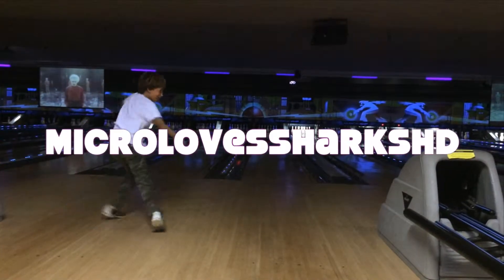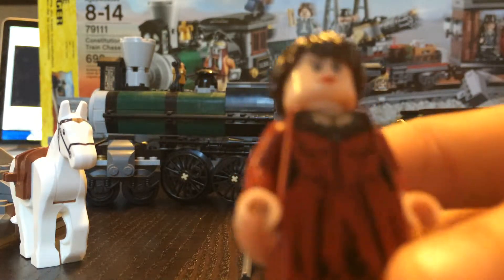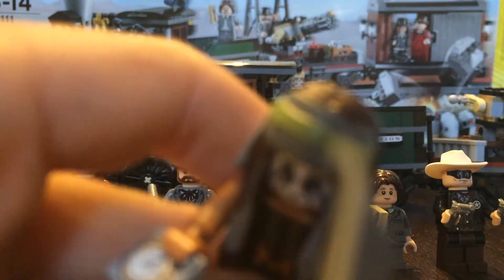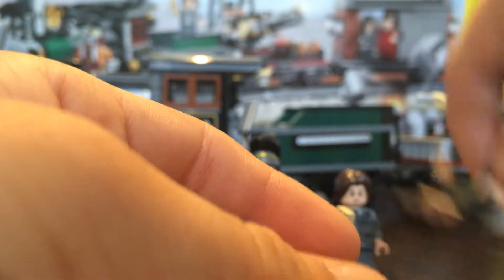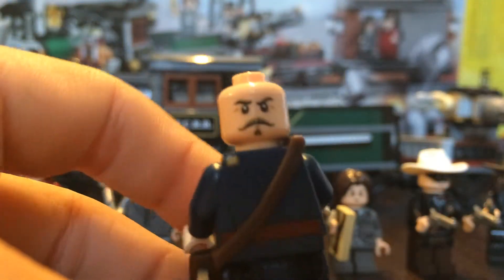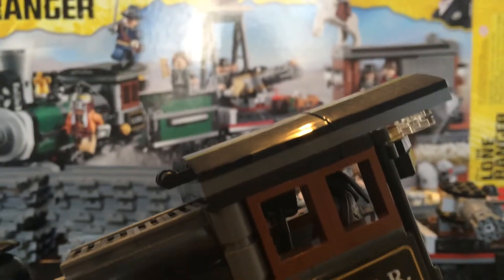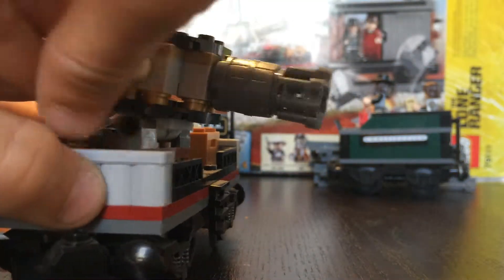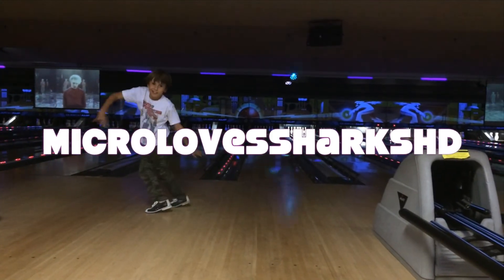MLSHD Lego Lone Ranger Constitution Train Chase #79111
Micro reviews the Lego Lone Ranger Constitution Train Chase. Set #79111

"MicroLovesSharksHD" Music written and composed by Michael Broderick.

"Finale" by Hans Zimmer 2013